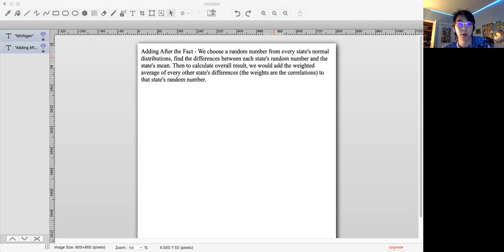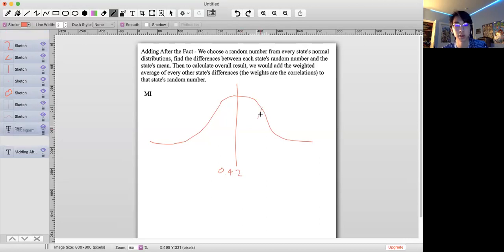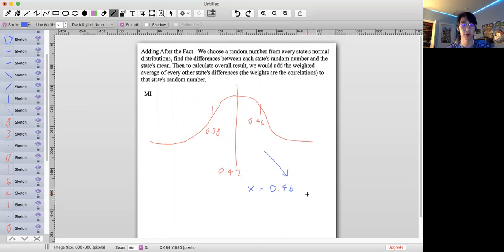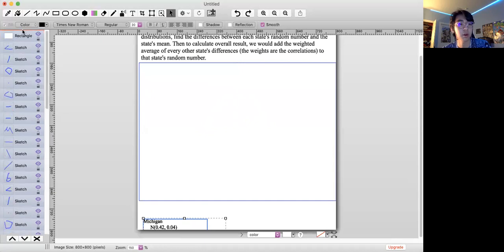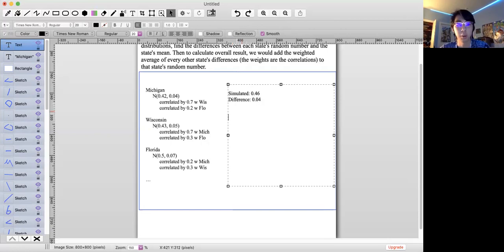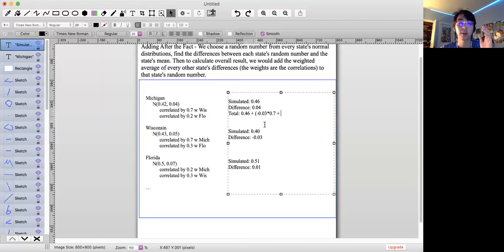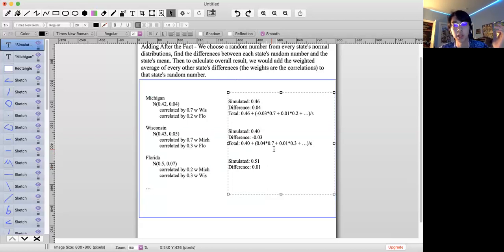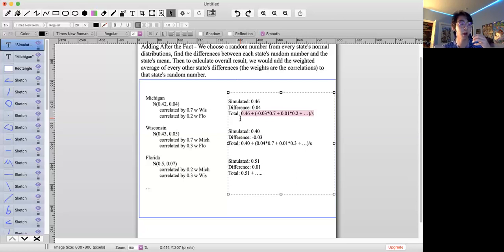Adding After the Fact Explanation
Polistat 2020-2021: state correlation implementation